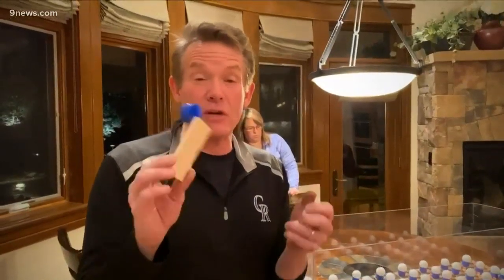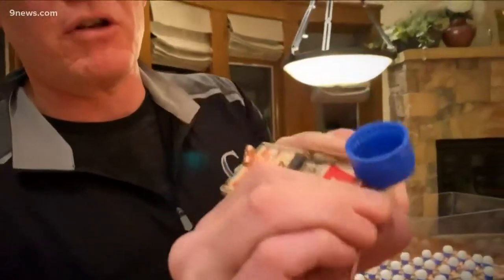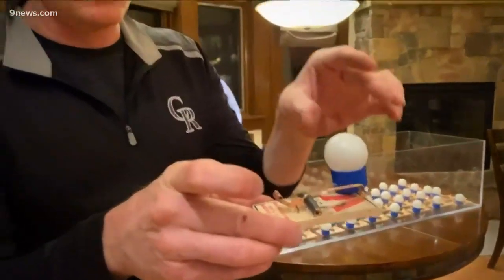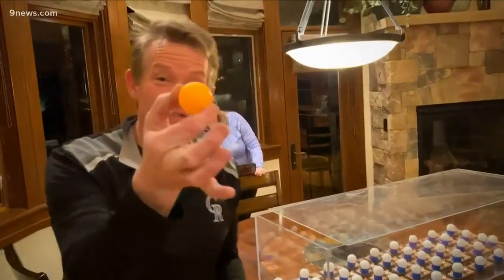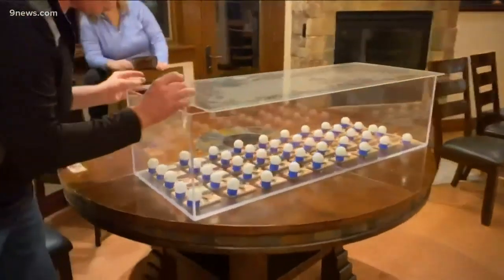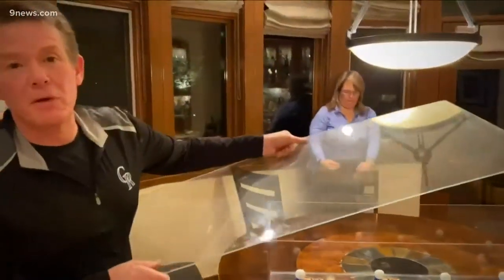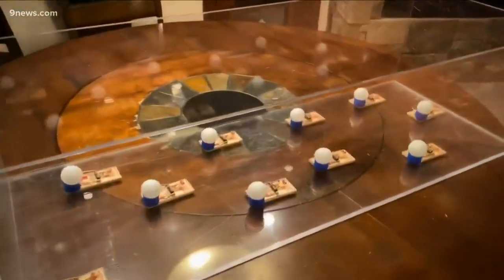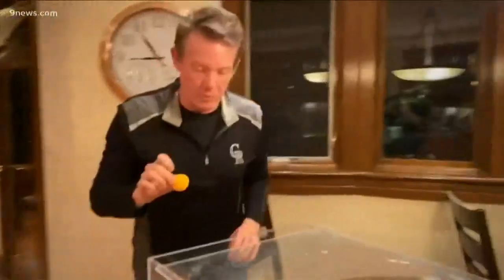Spangler Science: How social distancing works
How social distancing works... using ping-pong balls and mousetraps.

9NEWS (KUSA) is located in Denver, Colorado.